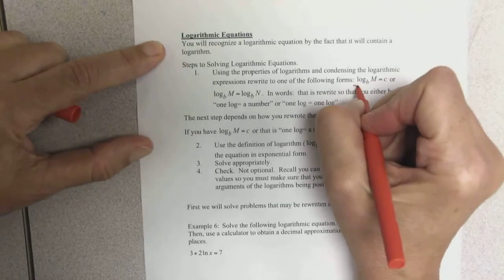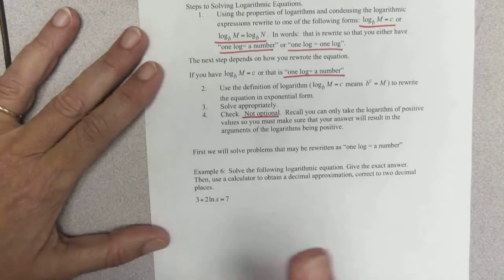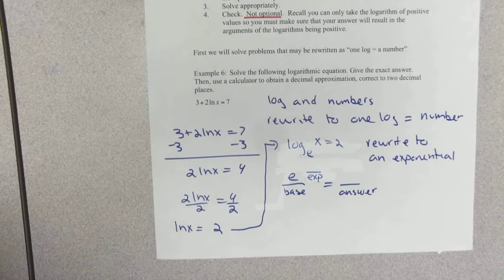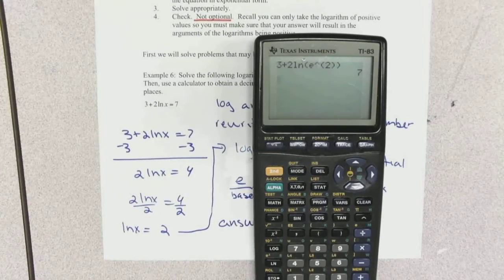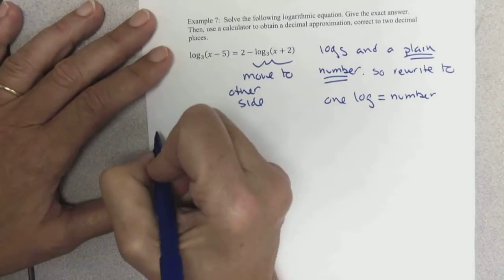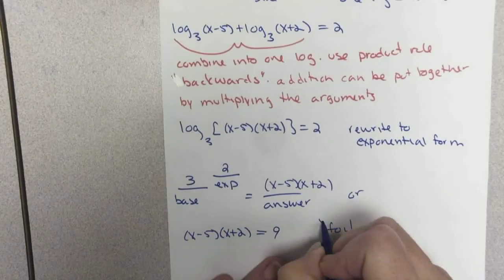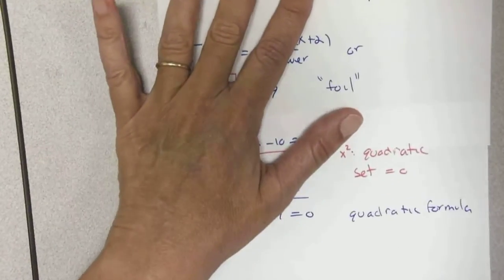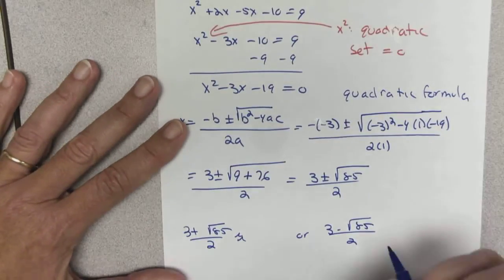College Algebra Section 4.4 Video 3